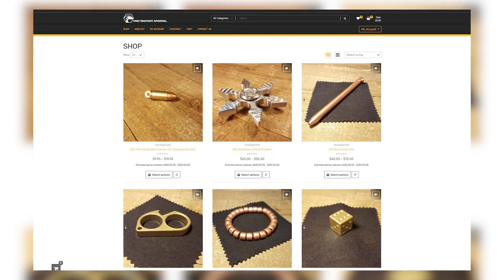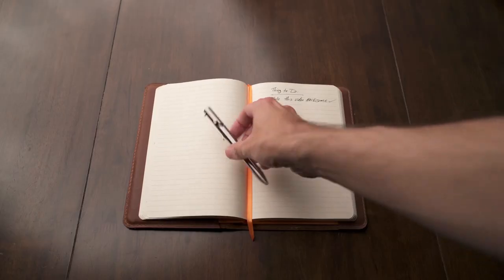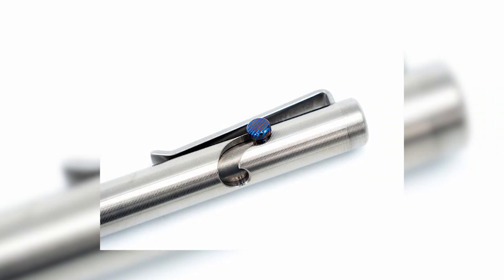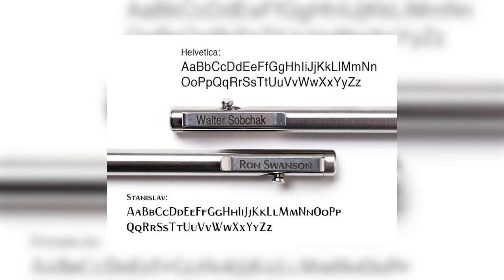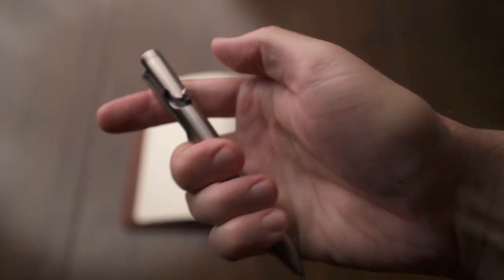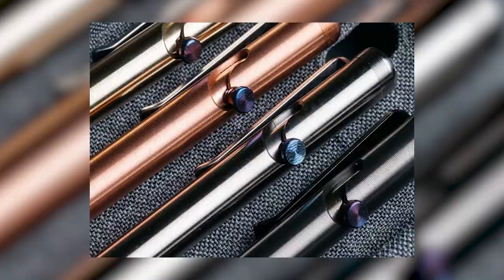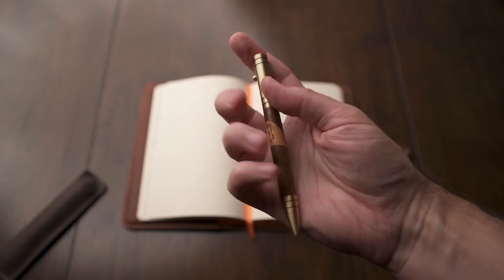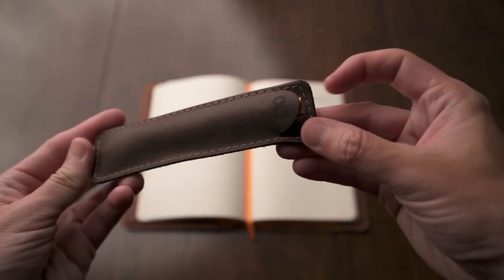7 Best EDC Bolt-Action Pens!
Bolt-action pens are a great addition to your EDC. Here are the best ones I've found.

00:00 - Bolt-action pens are awesome
01:34 - Great slim choice
02:41 - Perfect for EDC
03:49 - Incredible machined pen, Lefty friendly
07:21 - Unique piston bolt-action
09:33 - Indestructible polymer pen
10:59 - Tiniest bolt-action pen
12:41 - Wood pen made from battleship
15:09 - What's your favorite?